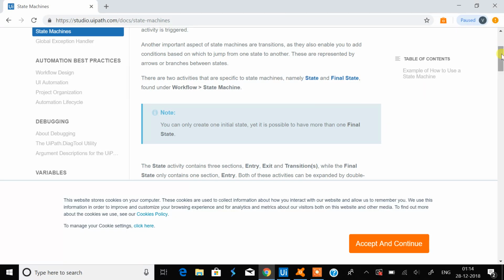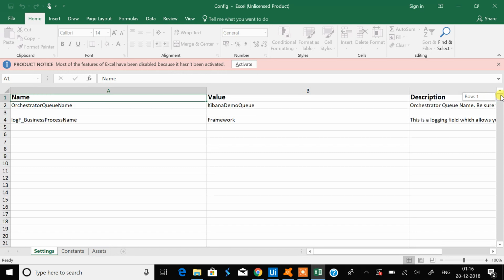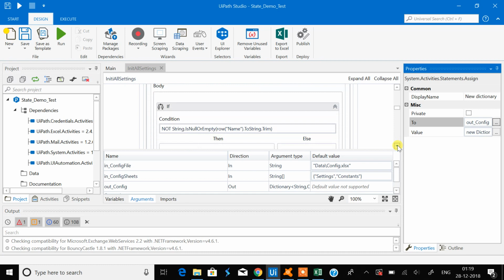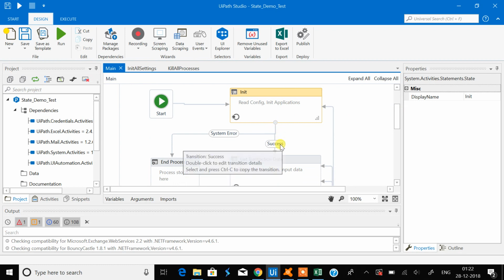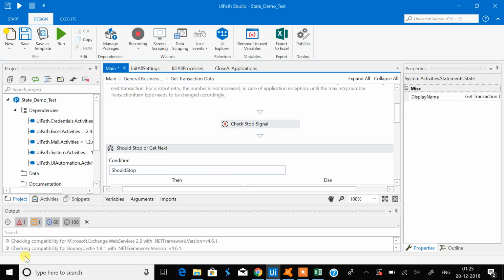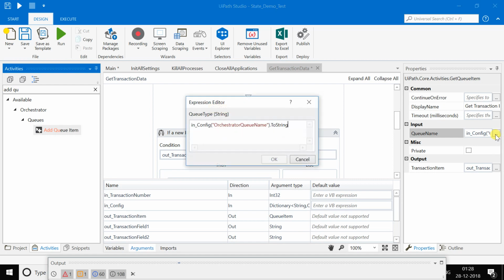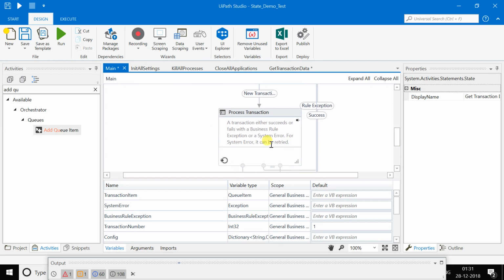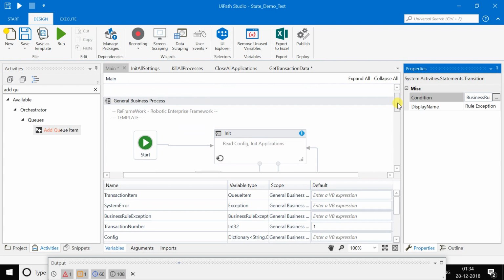UI Path Sate Machine in Detail